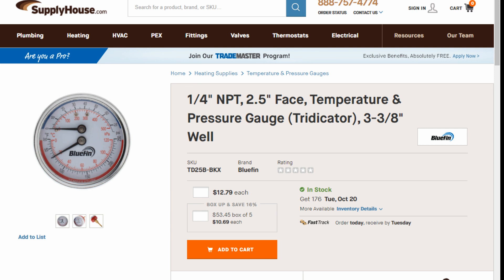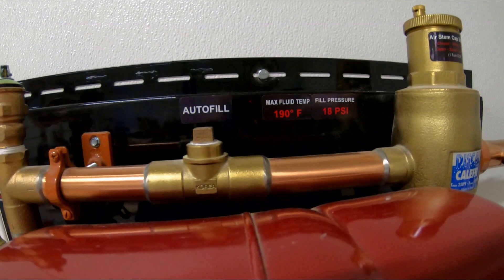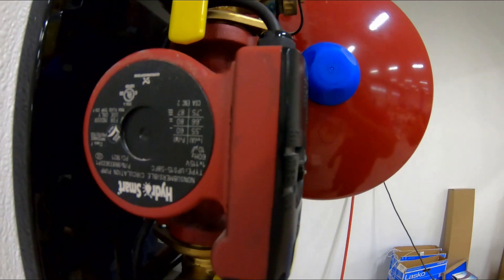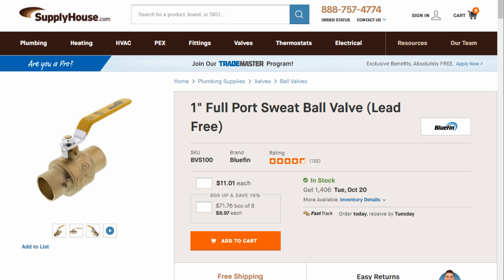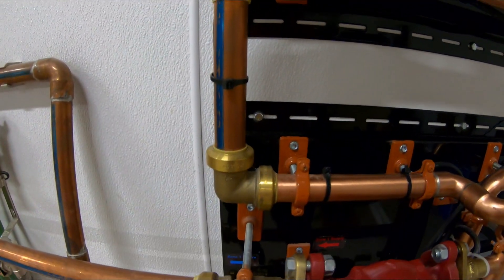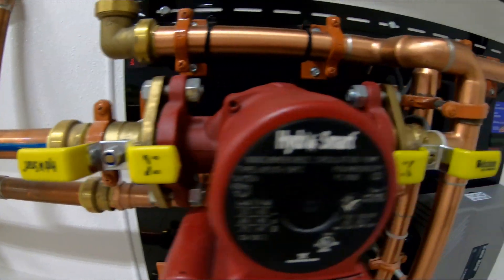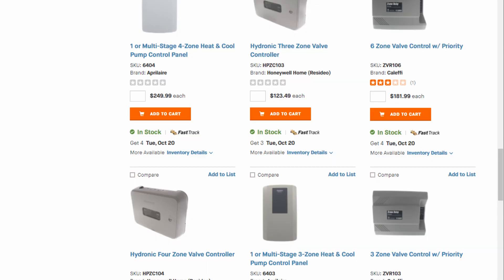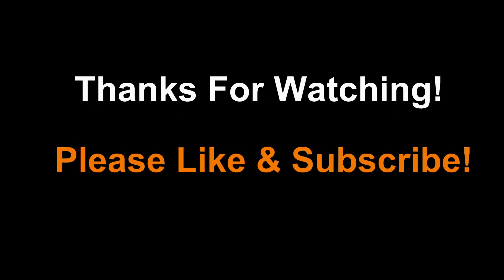Build Your Own Radiant Heat Panels- Boiler and Zones Breakdown List! Pole Barn Heat Setup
Hey Guys,

 Here is a Video on How to build your own PROFESSIONAL Boiler and Zone Panels for radiant heat systems.  Sorry for the delay , but winter is coming and had to finish up some projects.  This should help you guys with the components needed to build your system. If you have more zones, then add more pumps! For reference , I am using over 4700 ft of tubing and I get 1/2 gal per minute ( GPM) flow rate with this system. Hope this helps you guys out in building yours!